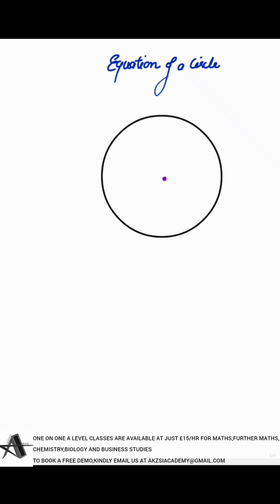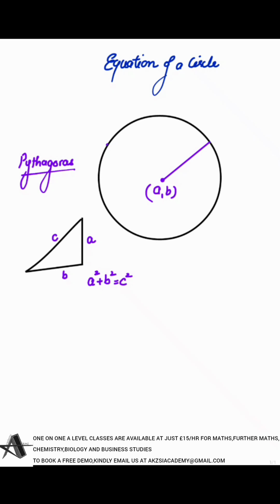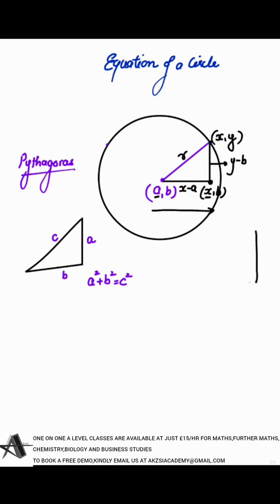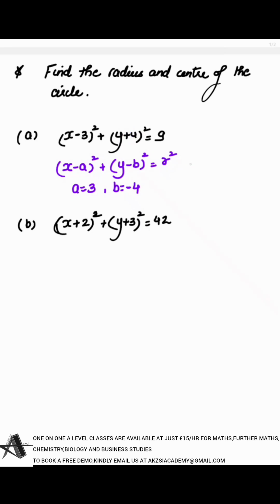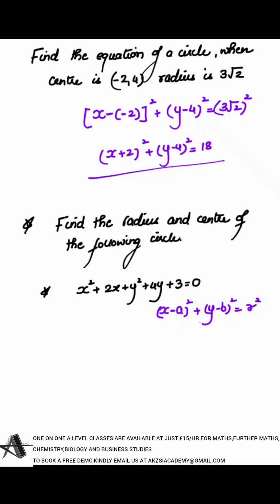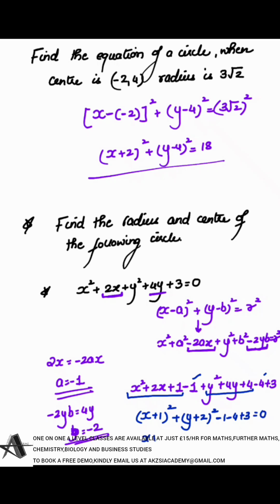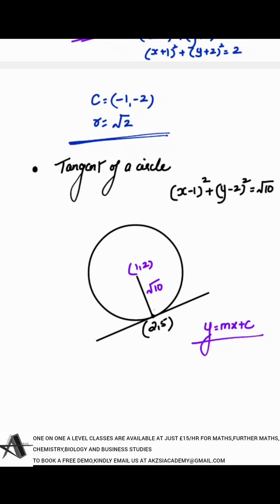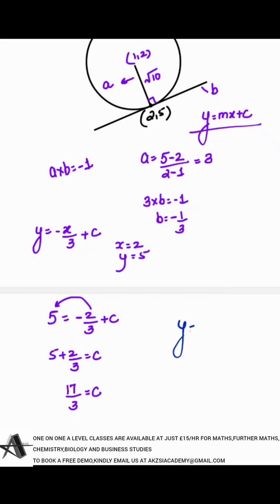A level maths:Deriving equation of circle and finding equation of tangent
welcome to AKZSI Academy! In this A-Level Coordinate Geometry lesson, we focus on the **equation of a circle**. Watch as we break down complex concepts into simple, easy-to-understand steps:

### Key Points Covered:
1. **Deriving the Equation of a Circle**:
   - Learn how to use the **Pythagorean Theorem** to derive the standard form of the circle's equation: \((x-h)^2 + (y-k)^2 = r^2\).

2. **Examples and Problem Solving**:
   - **Finding the Equation**: Given the center \((h, k)\) and radius \(r\), we demonstrate how to formulate the circle's equation.
   - **Determining Center and Radius**: From a given equation, we show how to identify the center and radius.

3. **Introduction to Tangents**:
   - Briefly explore what tangents are and how to find the equation of a tangent to a circle.

### Additional Resources:
- Access free study materials and the written format of today's lesson on our

- Stay updated with our latest tutorials on **Maths**, **Further Maths**, and **Physics**.
- Gain in-depth understanding and excel in **GCSE** and **A-Level** exams.

AKZSI Academy, your go-to resource for mastering Maths, Further Maths, and Physics! Whether you're preparing for GCSE, A-Level, or other competitive exams, our channel offers comprehensive tutorials, step-by-step solutions, and expert insights to help you excel. Join us for in-depth lessons on topics like coordinate geometry, equations of circles, and more.